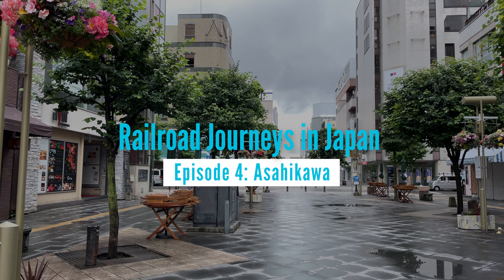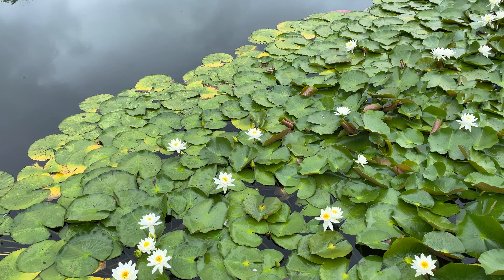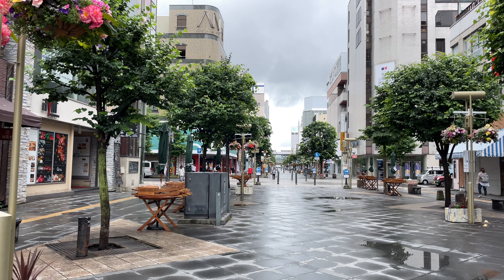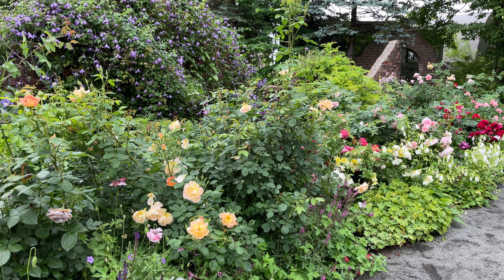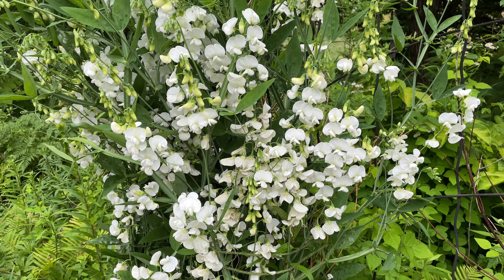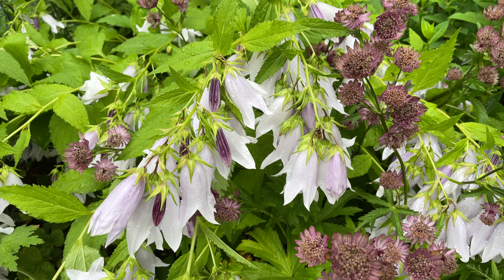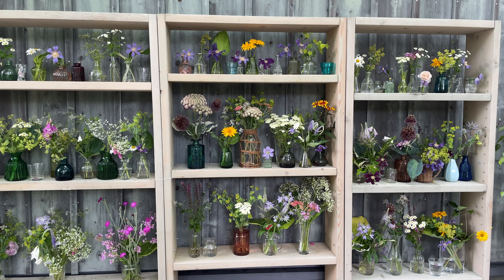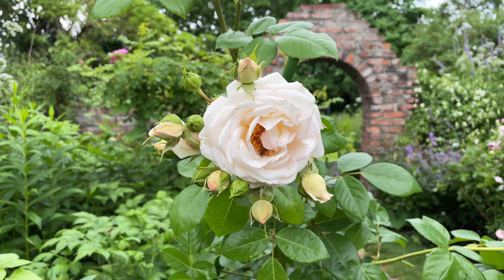Railroad Journeys in Japan | Episode 4: Asahikawa, Hokkaido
If you are looking for a beautiful flower garden in Hokkaido, you can’t miss Ueno Farm in Asahikawa.  This video was shot in July when summer perennials are in full bloom, but you can enjoy seasonal flowers from spring through fall when the garden is open to the public.

English and Japanese captions are available.